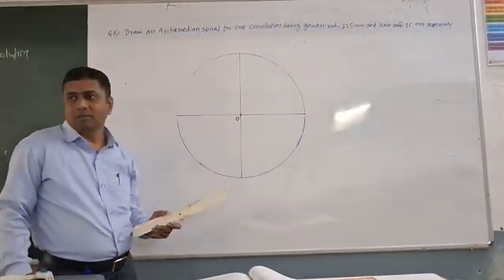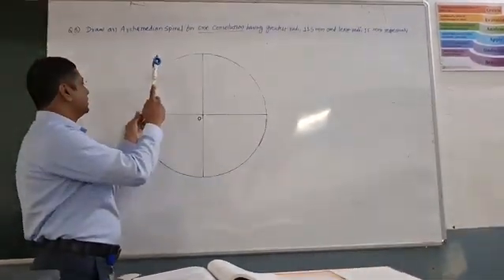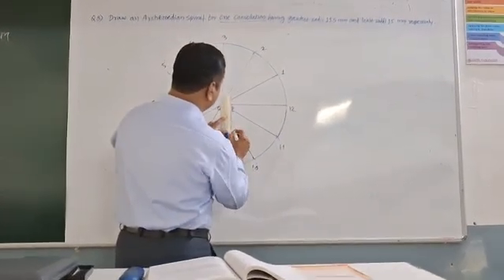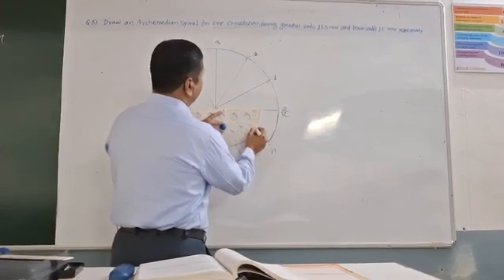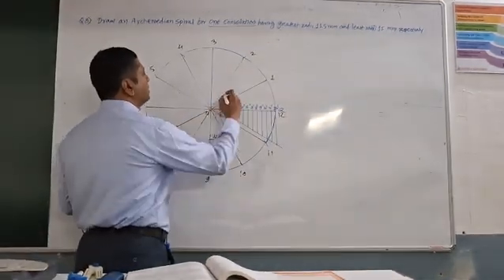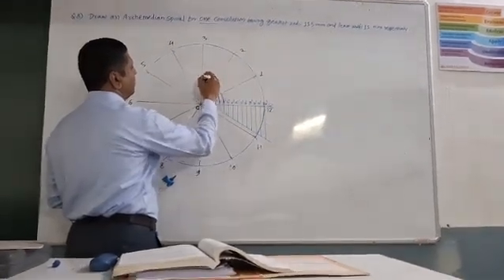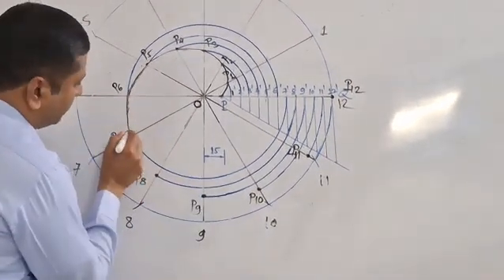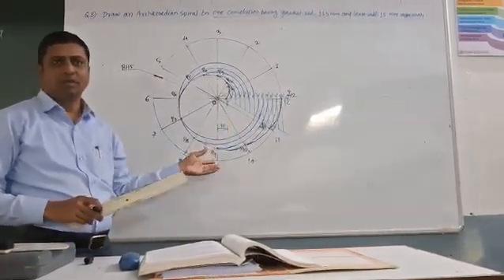Archemedian Spiral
How to Draw Archemedian Spiral?